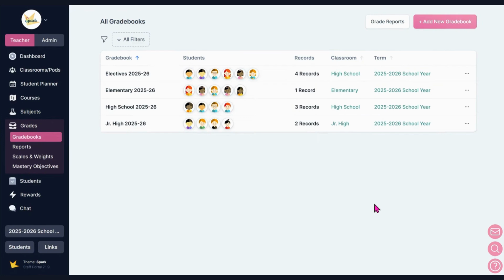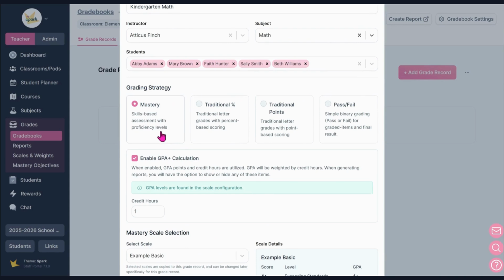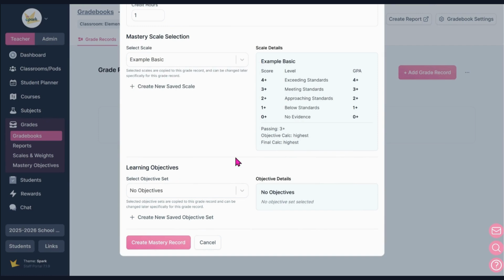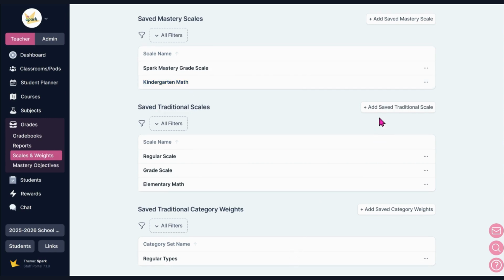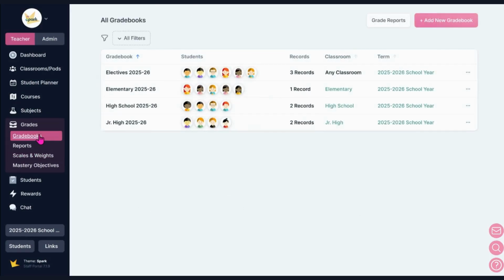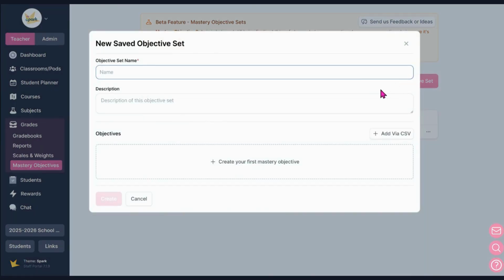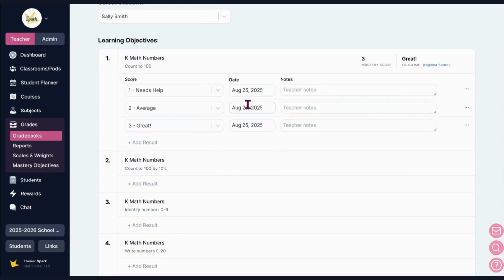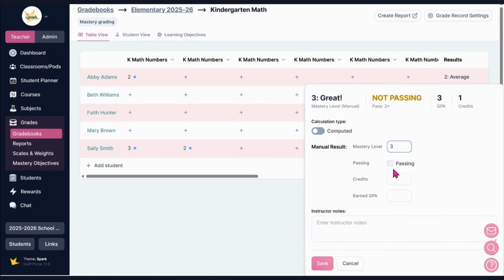Spark Tutorial: Mastery Grade Records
Larissa shows users how to set up grade records in Spark using the Mastery grading strategy, complete with custom scales and learning objectives. She also demonstrates how to record scores in a mastery record.

00:39 Creating a Mastery Grade Record
02:24 Selecting or Customizing a Grade Scale
03:58 Calculation Methods
04:55 Creating or Uploading Learning Objectives
06:48 Recording Scores
08:07 Final Grades